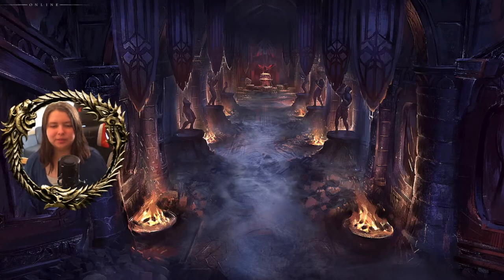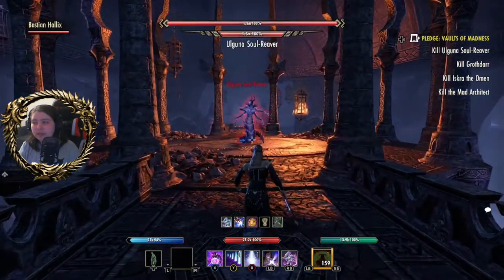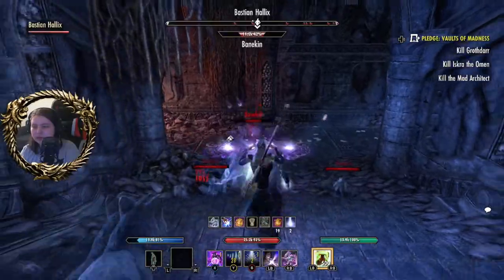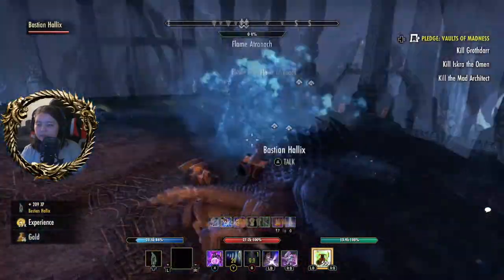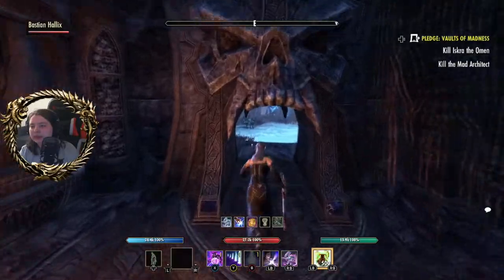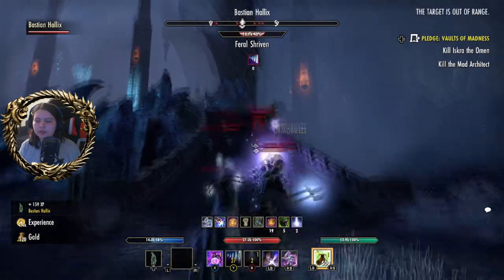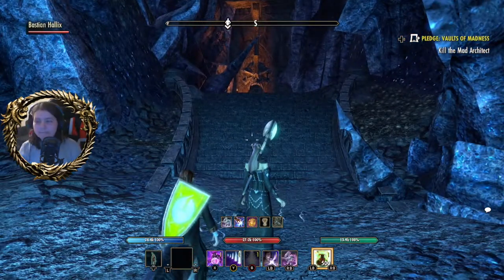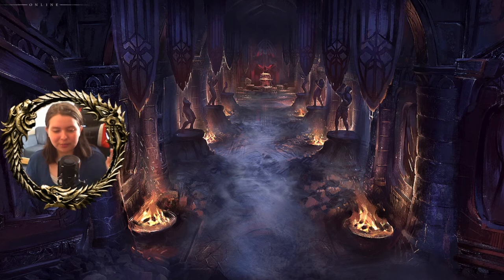[XBOX] [EU] Elder Scrolls Online - Normal Vaults of Madness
In this video, I venture into the heart of Coldharbour with the dungeon of Vaults of Madness.
As stated, this dungeon can be found within Coldharbour, and is one of the last Base game dungeons to open up within the Dungeon Finder.

In this video, I take my companion, Bastian, with me to stop the Mad Architect from accomplishing his plans.

Stay Safe. Stay Soul-Shriven. And Peace Out.